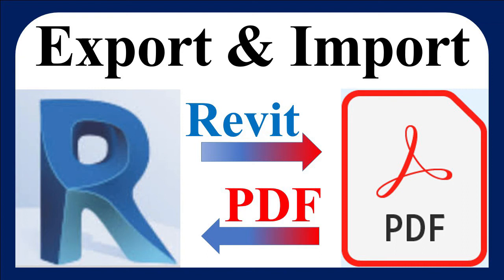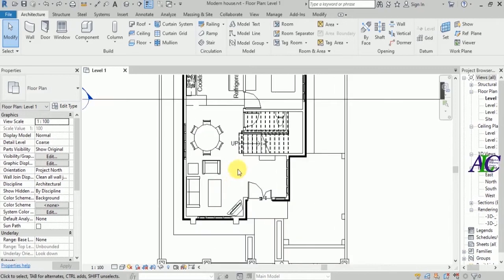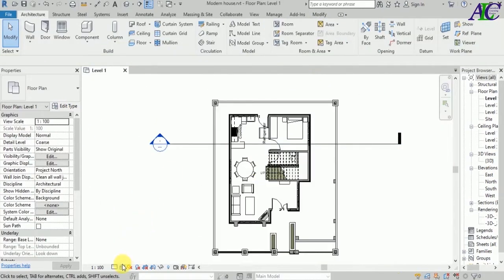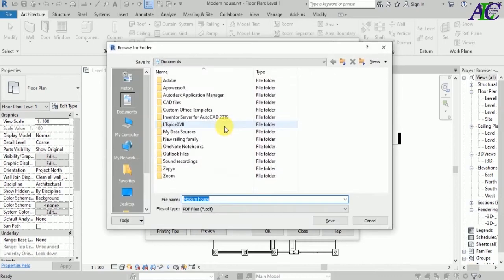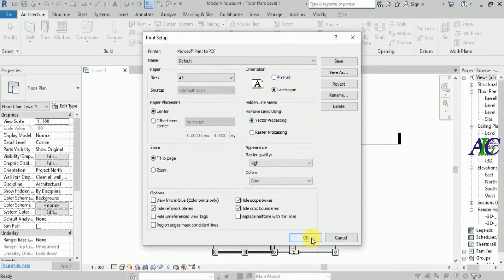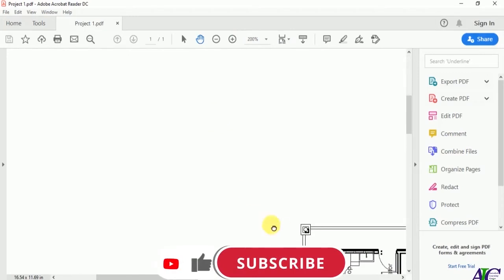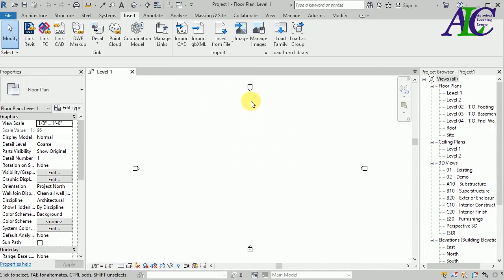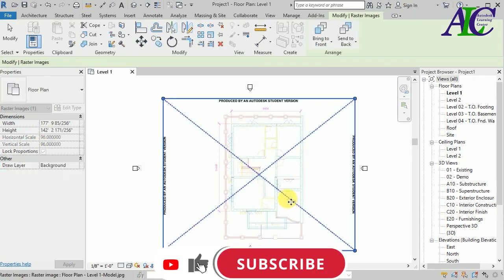Revit to PDF - PDF to Revit 2021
By watching this video, you can export and import Revit 3D file to PDF and back. Exporting and Importing From Revit to PDF and PDF to Revit
How to convert Revit file to PDF and how to import PDF to Revit